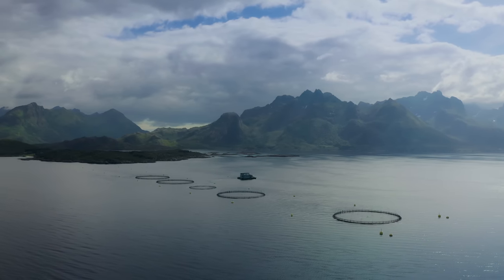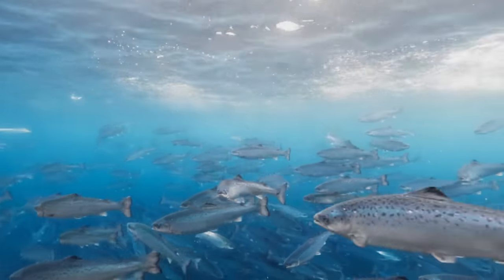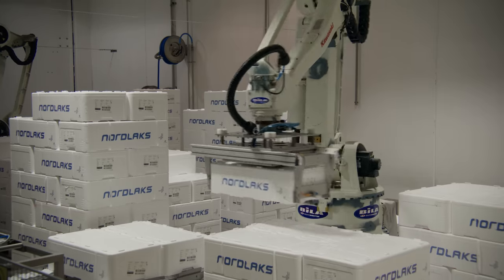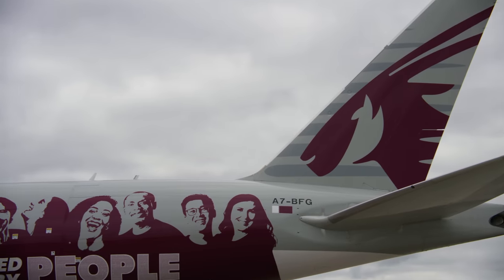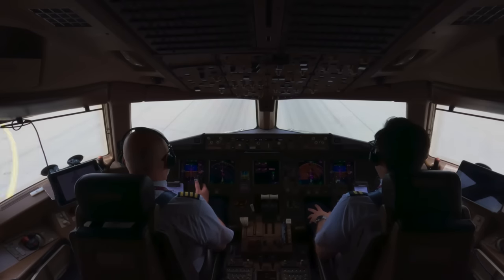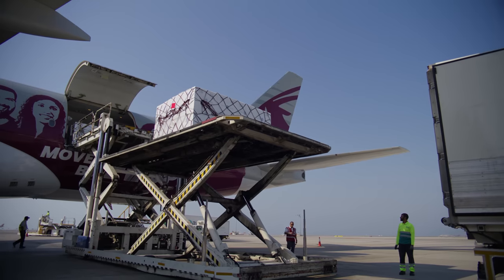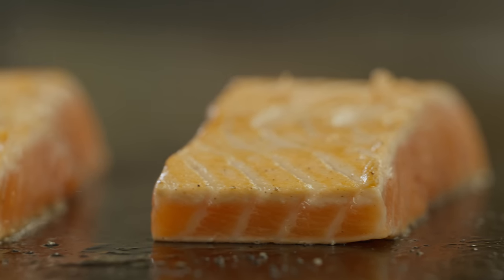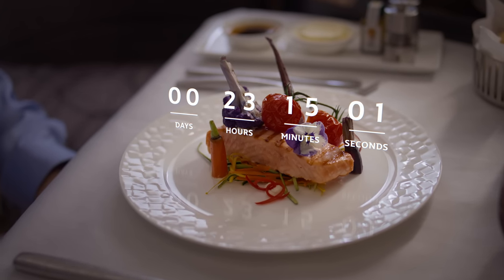How does fresh salmon get from sea to plate? (4K)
Embark on a fascinating journey with Qatar Airways in our new YouTube video, where we unveil the precise process of transporting freshest Norwegian salmon to your in-flight meal.

Discover the challenges of time, temperature, and logistics to ensure the food is served to you as fresh as possible.

Your next gourmet in-flight meal begins with a remarkable journey!